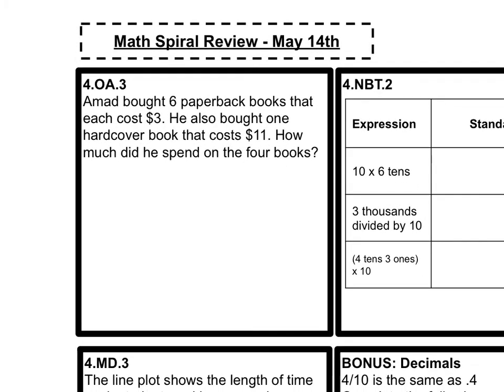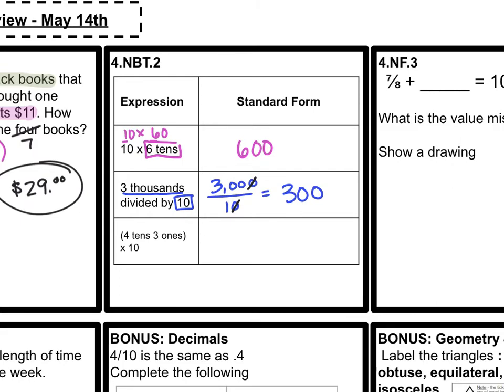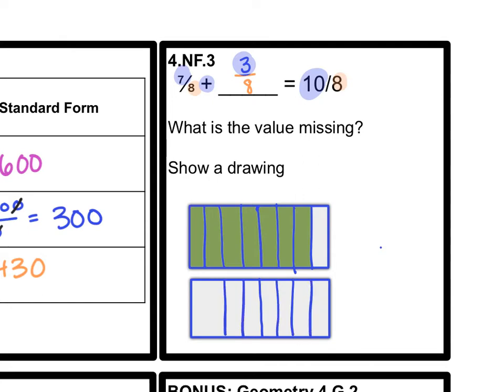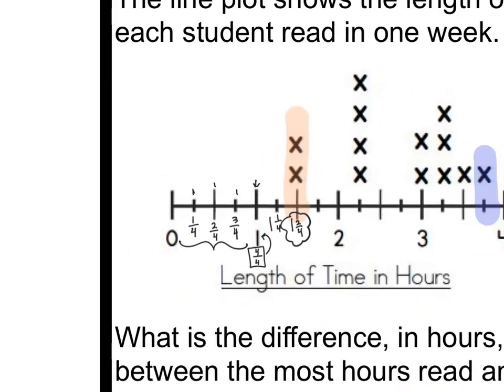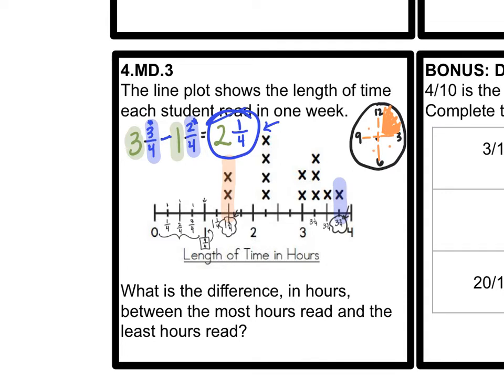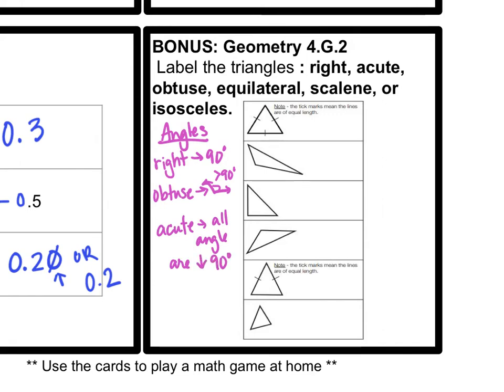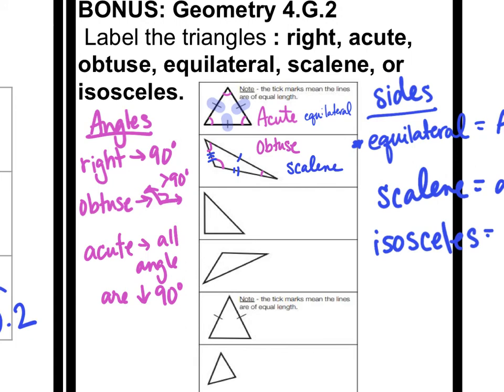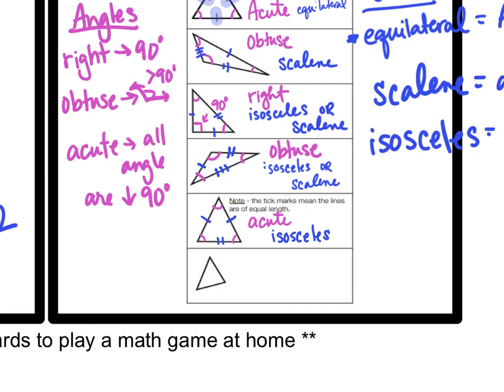May 14th Phase 3 math answers